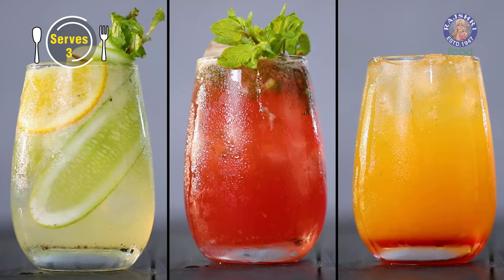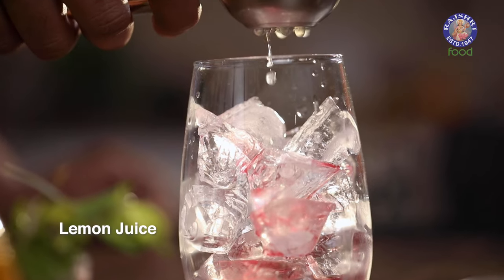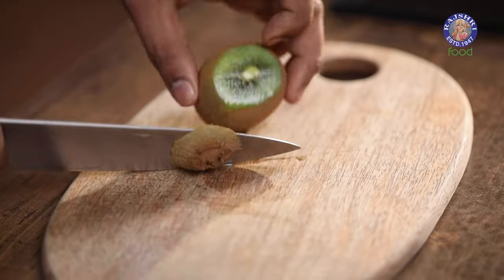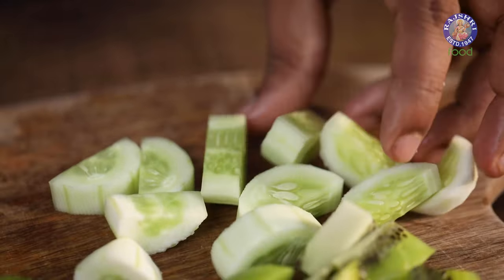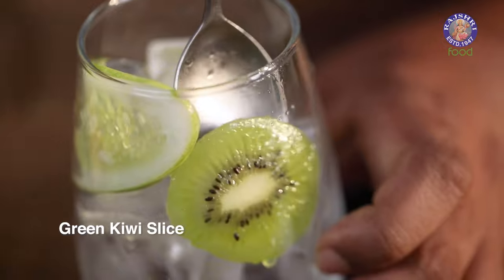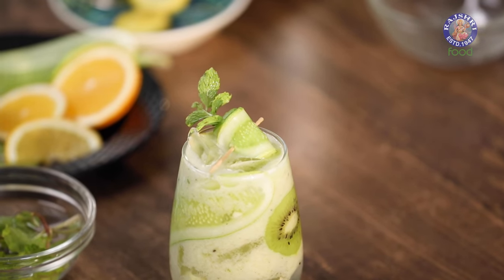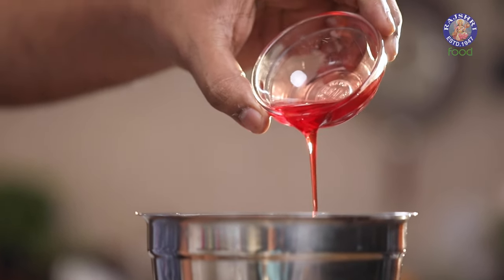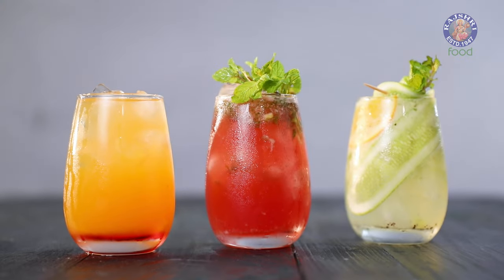3 Quick & Easy Homemade Mocktails | Non-Alcoholic Drinks For Date Nights, Get-Together, Parties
Learn how to make Mocktails at home with our Chef Varun

3 Types of Mocktails Ingredients:

Tender Coconut Sunshine  Ingredients
Coconut water
Coconut Malai diced
Ice
Mango juice
Rose syrup
Ice
Mint leaves

Cucumber Kiwi Cooler Ingredients
Green kiwi
Cucumber
Mint
Lemon juice
Sugar
Ice

Roohafza Mojito Ingredients
Lemon juice
Sugar
Mint
Ice
Roohafza

About Mocktails
An alcohol-free or non-alcoholic drink, also known as a temperance drink, is a version of an alcoholic drink made without alcohol, or with the alcohol removed or reduced to almost zero. These may take the form of a non-alcoholic mixed drink (a "virgin drink"), non-alcoholic beer ("near beer"), and "mocktails", and are widely available where alcoholic drinks are sold.

Mocktails, an abbreviation for "mock cocktails", are festive, non-alcoholic party drinks. The word "mock" implying a facade of the alcoholic cocktail without any of the alcoholic content. In the last few years, it has become so popular that it even finds its place in the cocktail menu on many restaurant and bars. Mocktails can be described as a smooth blend of only non-alcoholic drinks, which could be fresh fruit juices, syrups, cream, herbs and spices. Mocktails are designed specifically for those who do not take alcoholic drinks or need to refrain from them, which means these blends can be enjoyed by people of all ages.